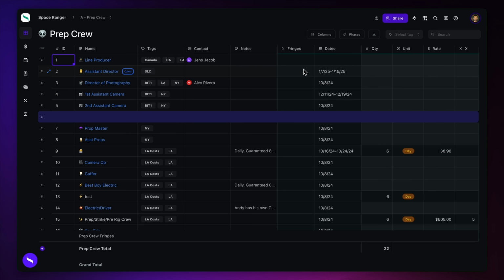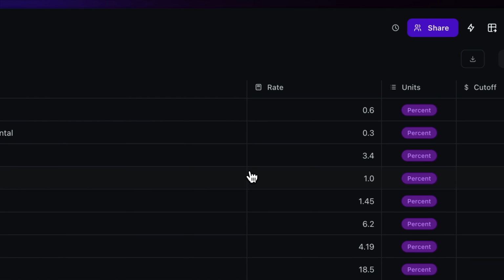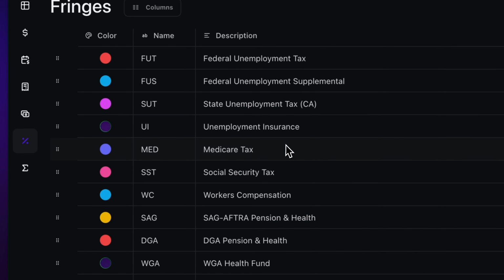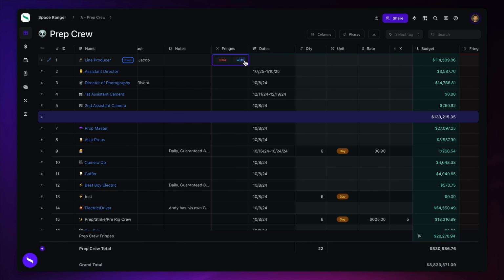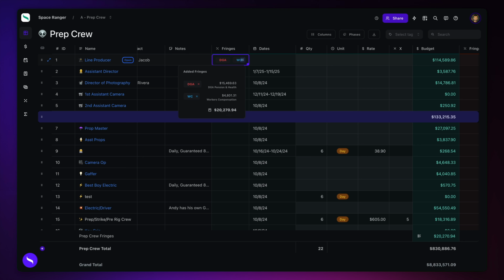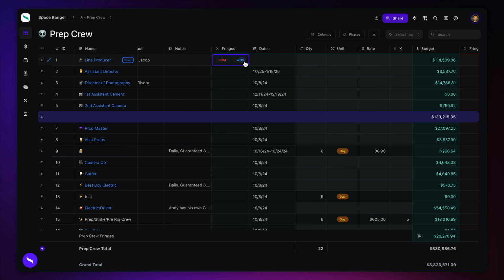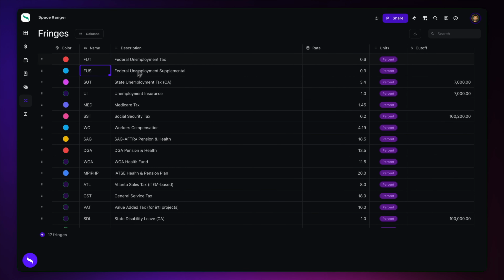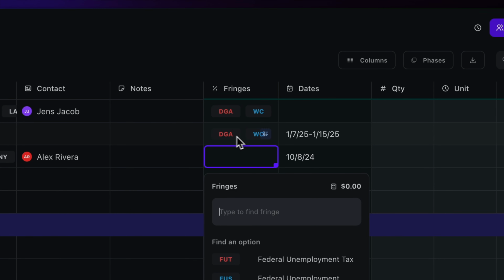How to Calculate Fringes in Your Film Budget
Fringes are additional costs calculated as a percentage of base labor expenses, covering mandatory employer contributions and benefits for cast and crew. This video walks you through how to set up and apply fringes inside Saturation, so your production budget reflects the true cost of every crew member.

These typically include things like payroll taxes, union pension and health contributions, state disability insurance, employment taxes. Fringes usually run 25-35% of gross wages and are applied to all payroll categories. They're essential for accurate budget planning since they represent significant additional costs beyond base salaries that productions are legally required to pay.

00:00 - Intro: Fringes in Saturation
00:06 - What Are Fringes in a Budget?
00:13 - Production Taxes, Fees & Union Costs
00:25 - Fringes Column & Options
00:39 - Adding Fringes to Your Budget
00:51 - Location-Specific Fringes
01:05 - Fringes with Payroll Companies
01:10 - Importing Fringes with CSV
01:25 - Pre-Filled Union Fringes Example
02:20 - Tips for Managing Fringe Costs
03:10 - Wrap-Up

Streamline️ production budgeting, payments, and actualization with Saturation. Not movie magic—actual magic. 🎬

Whether you're a producer, line producer, or production accountant, Saturation.io can transform your budgeting workflow. Saturation is a collaborative budgeting and production management platform designed to streamline workflows and enhance collaboration within the entertainment industry.